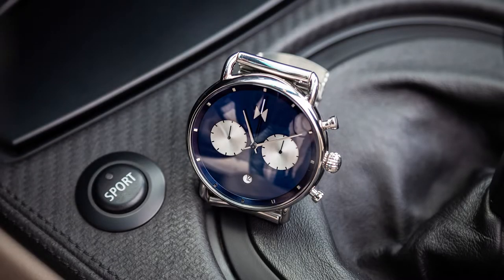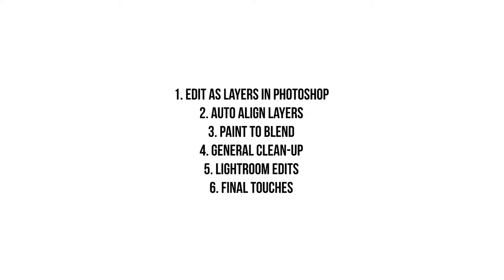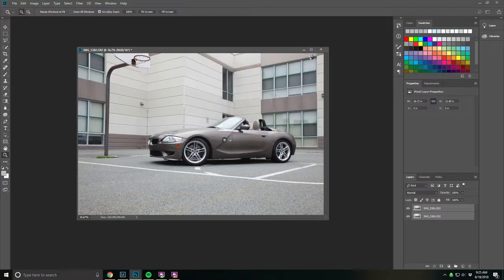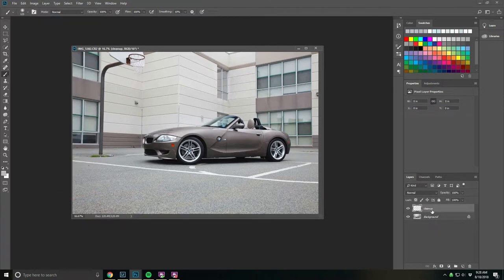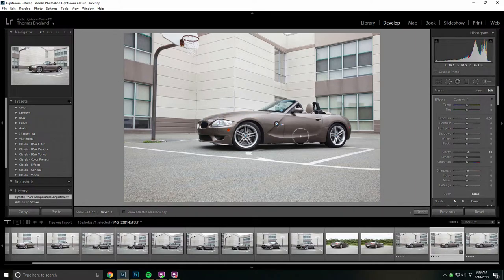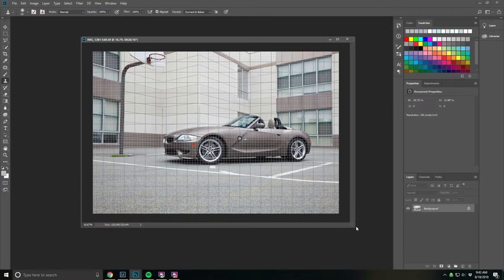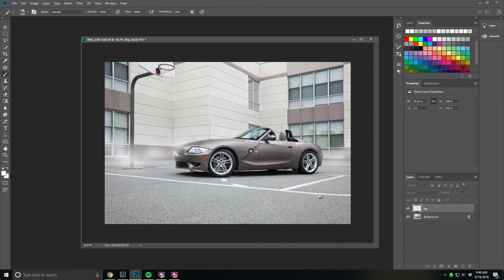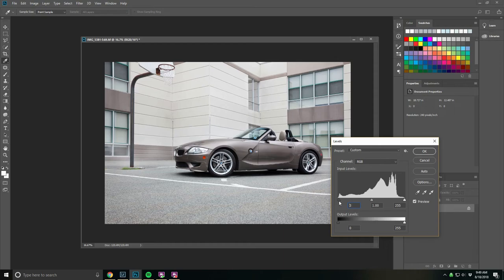Using a Polarizer in Car Photography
In this video, we examine the importance of using a circular polarizing filter and its benefits for car photography. I also show you how to align and blend two images.

MVMT Watches was founded on the belief that style shouldn’t break the bank. The watchmaker’s goal is to change the way consumers think about fashion by offering high-quality minimalist products at revolutionary prices. With over 1 million watches sold to customers in 160+ countries around the world, MVMT Watches has solidified itself as the world’s fastest-growing watch company.